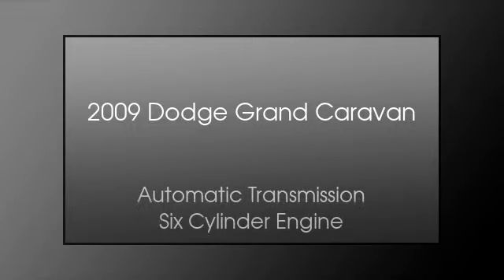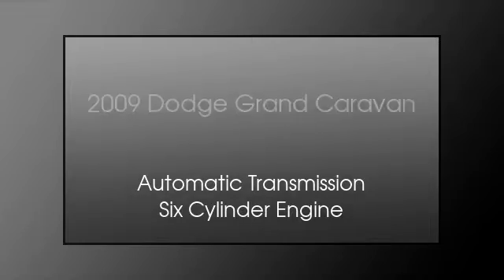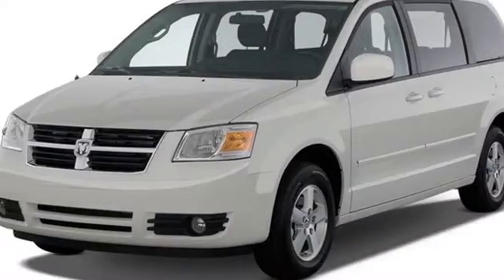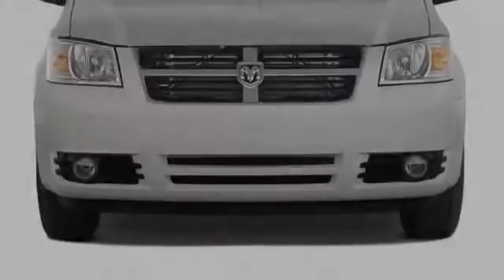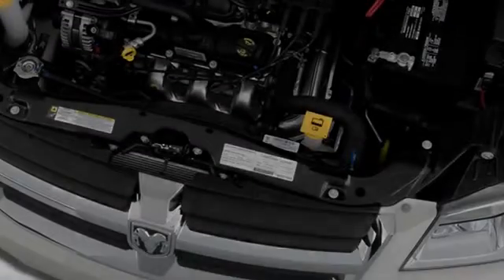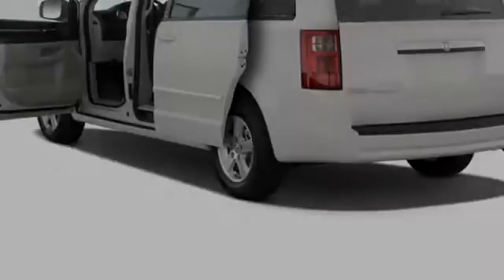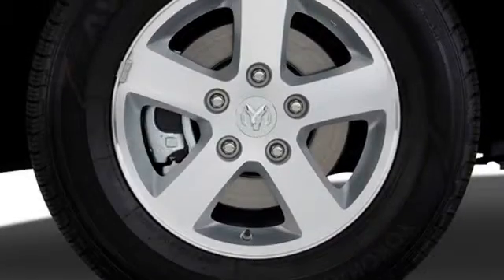2009 Dodge Grand Caravan